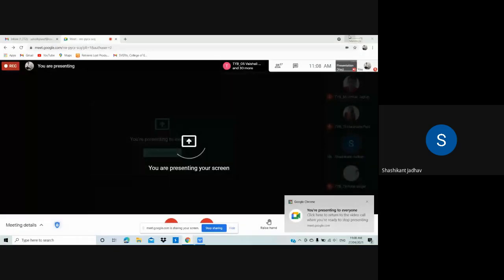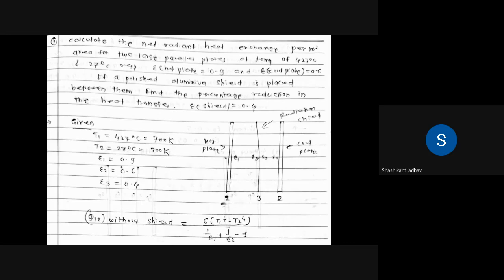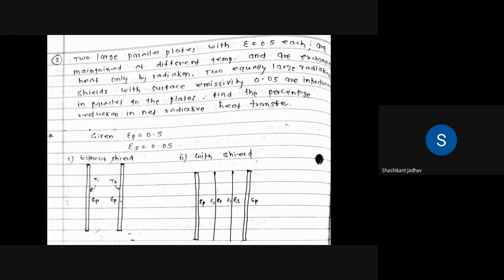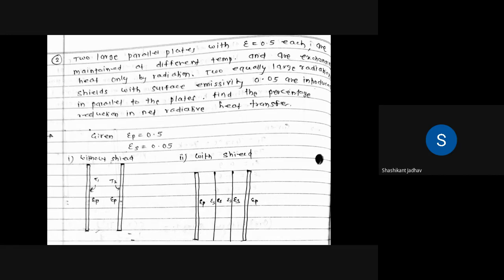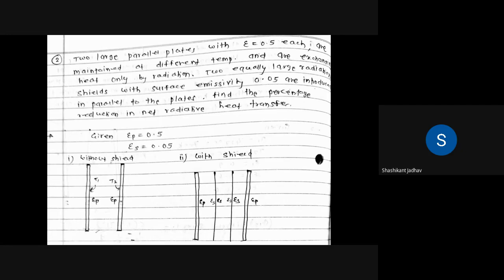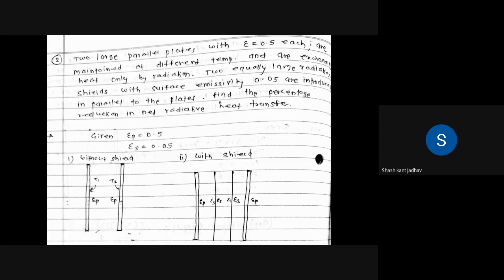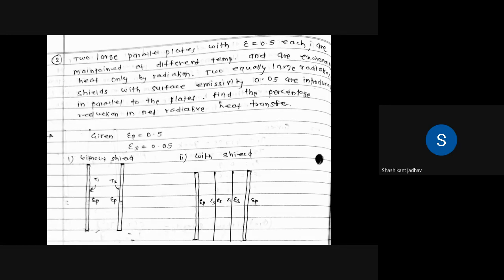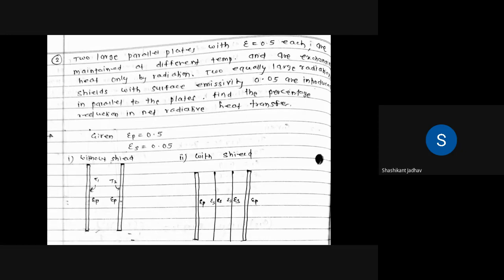L43 Problems On Radiation Shield